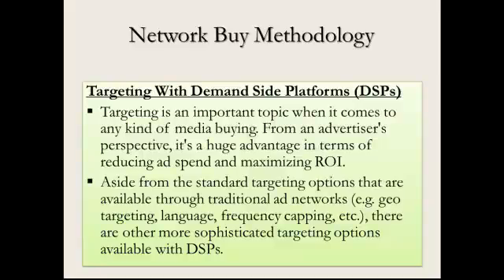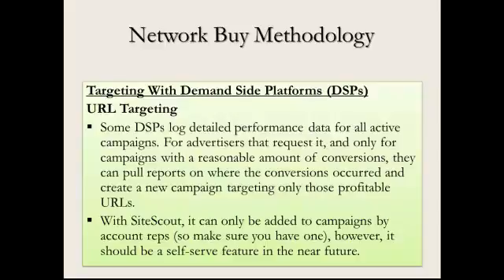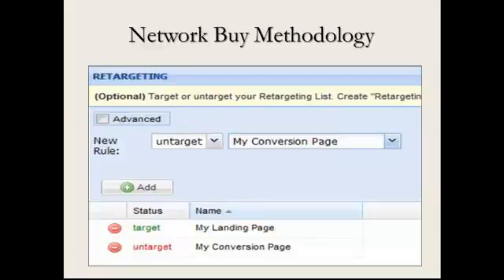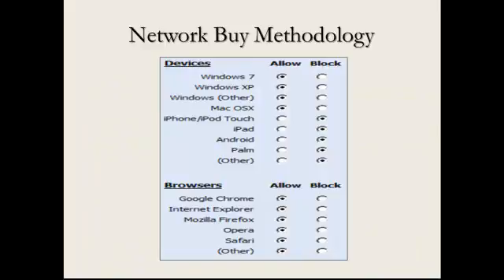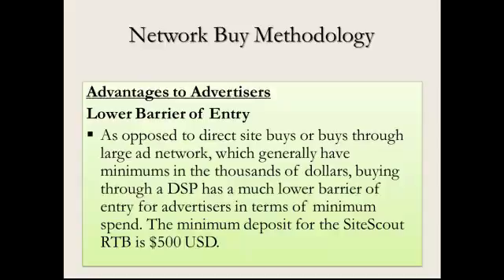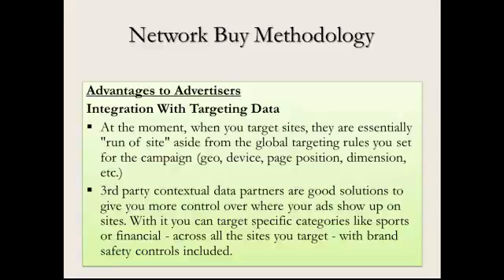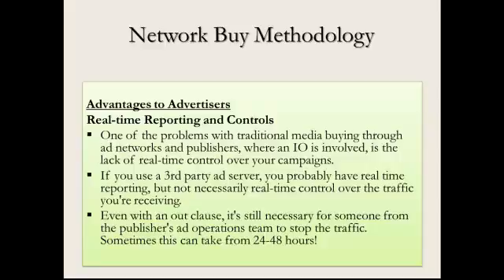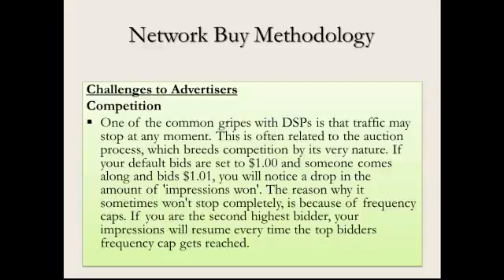2 3 1